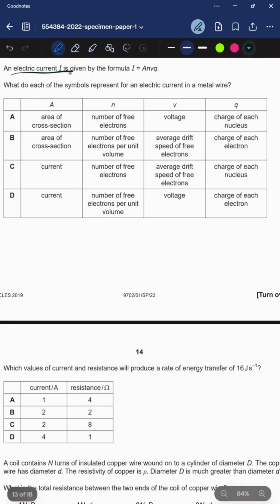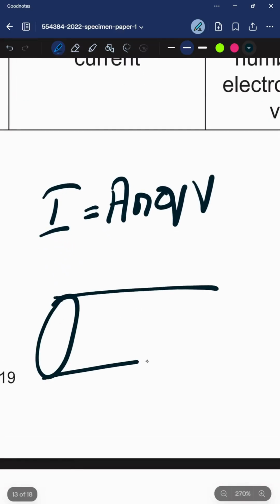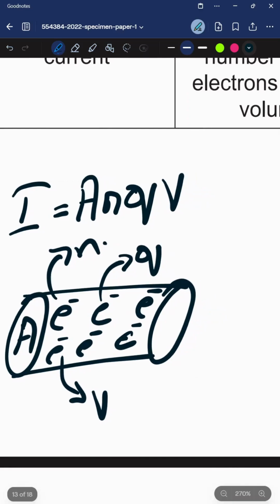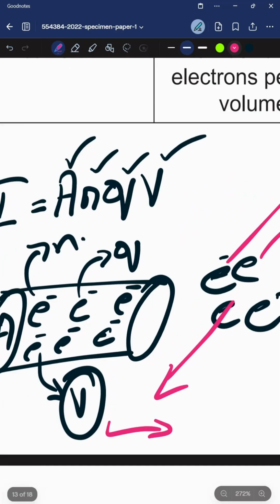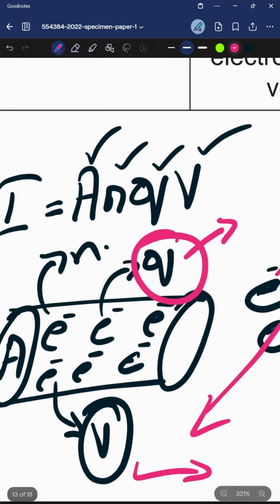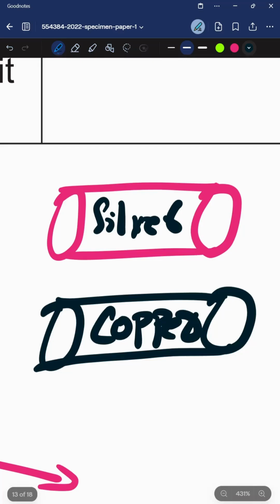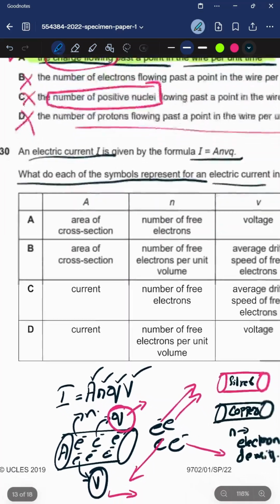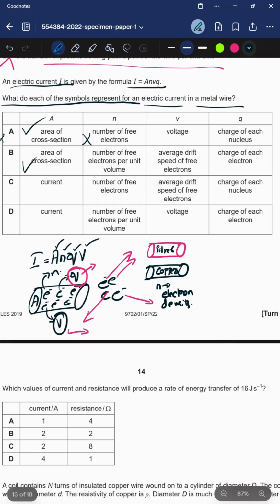Physics Question#30 9702/01 Specimen 2022 CAIE Physics A level | Tutorial to solve past paper